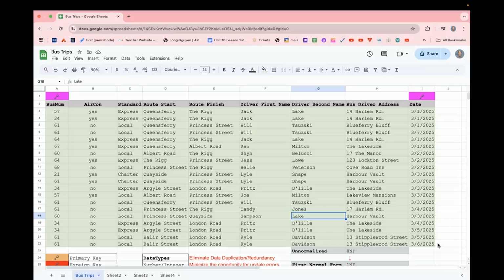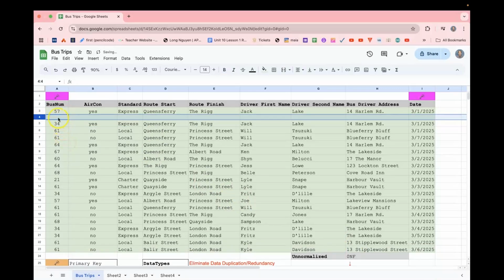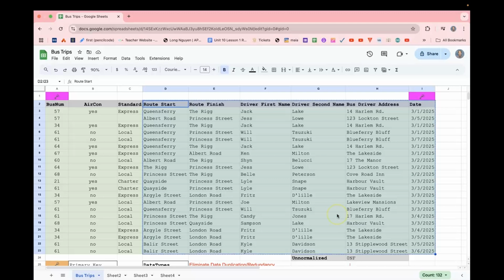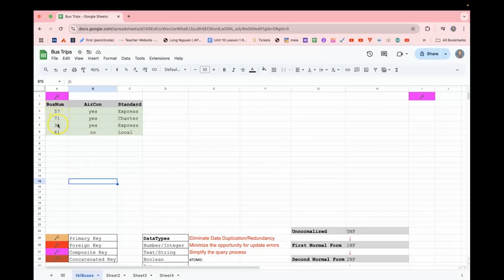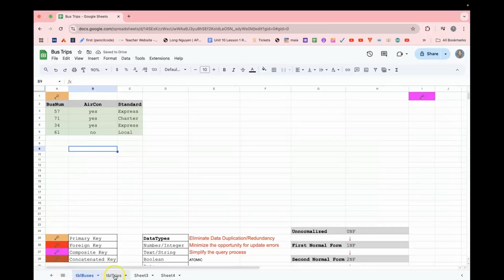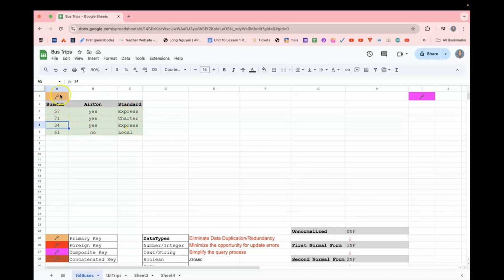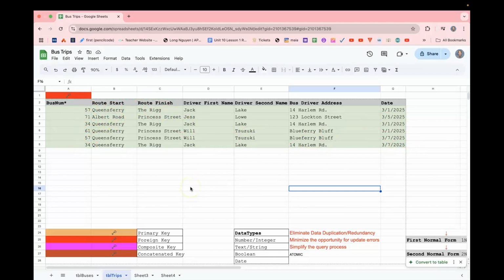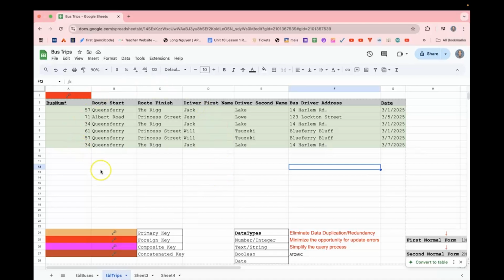Normalizing a database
Normalizing from 0NF to 1NF Part 2